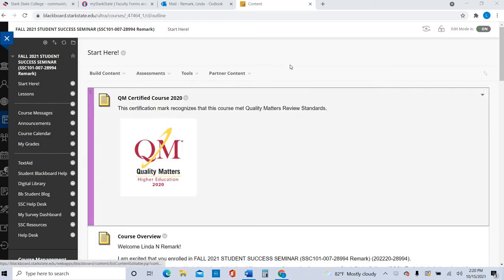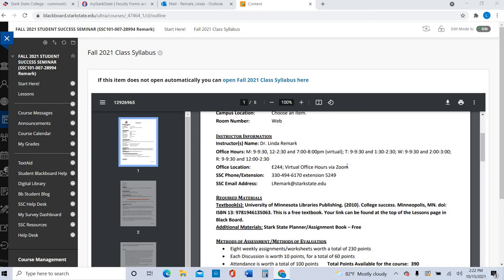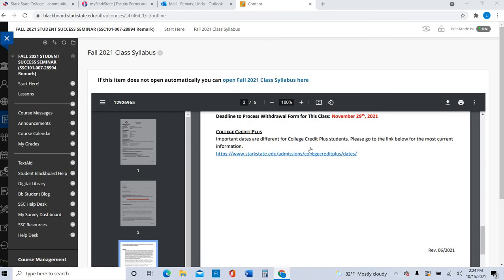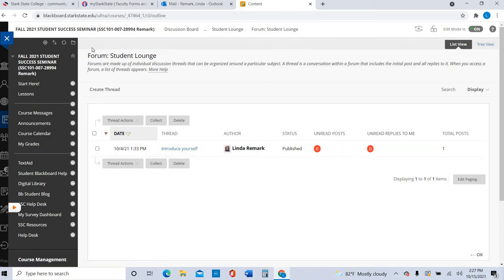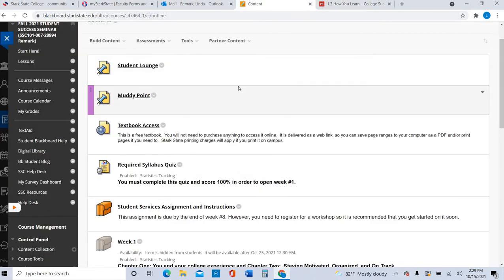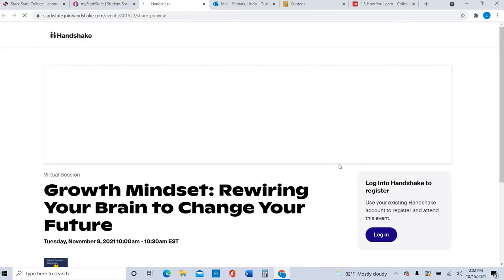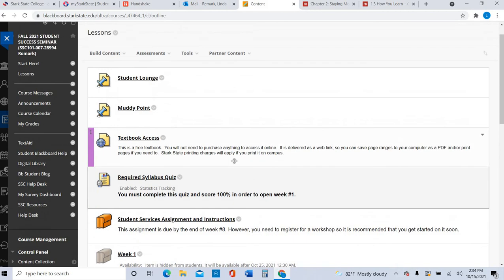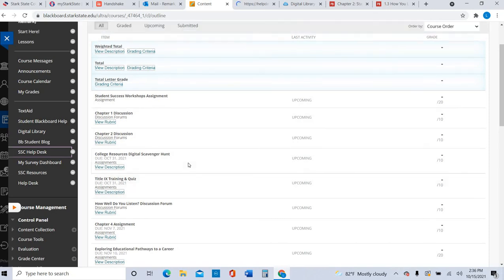Fall 2021 2nd 8 weeks Welcome video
Welcome Video SSC101 2nd 8 weeks